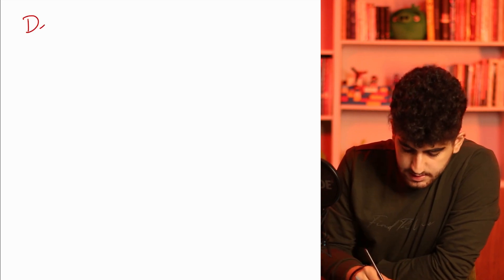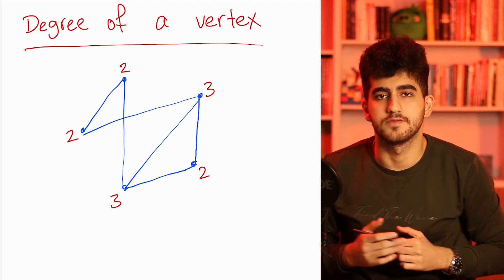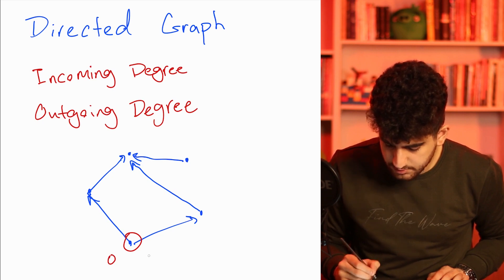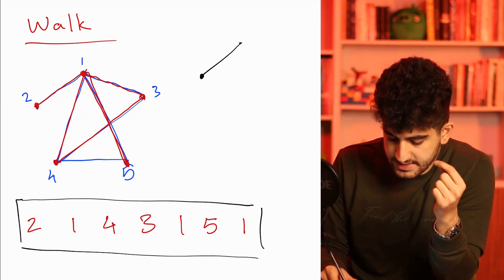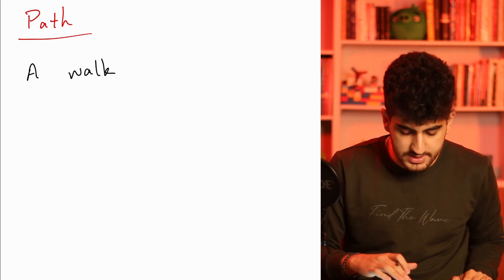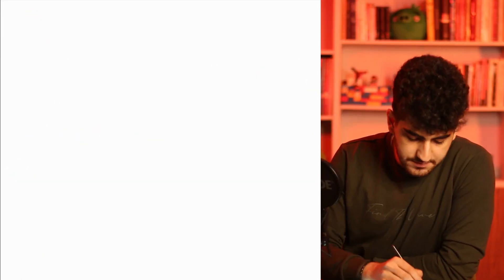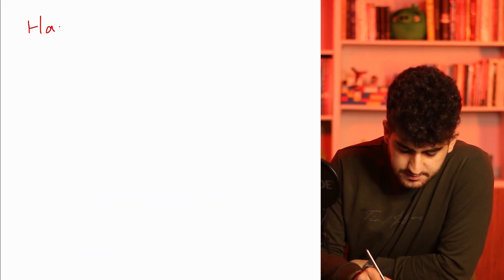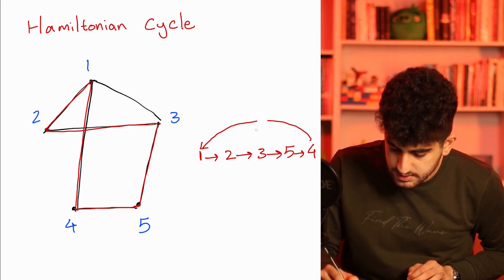The Terminology of Graphs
Let's start talking about Graph Theory.
In this second video, I will talk about the terminology of graphs.

This is the second video of a series. Make sure to watch the full series.

The following are some common textbooks that you can use:

Discrete Mathematics and Its Applications (Rosen)
Discrete and Combinatorial Mathematics (Grimaldi)
Discrete Mathematics (Johnsonbaugh)
Book of Proof (Hammack)

We cover a lot of definitions, like vertices, edges, adjacency, directed or undirected graph, and weighted or unweighted graph.

In the next videos of this series, we will discuss walks, closed walks, paths, cycles, trees, isolated vertices, and more.

In this series, I will completely introduce the field of graph theory. I will discuss why graph theory is important from an application perspective. Afterwards, I introduce the essential terminology in graph theory, and I will discuss the different types of graphs.

Finally, I will talk about the ways to store a graph.